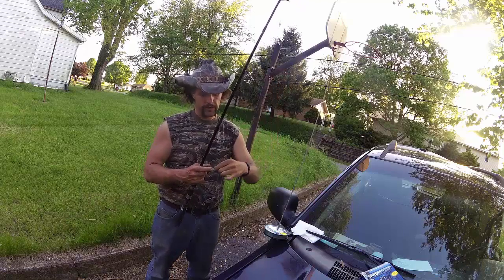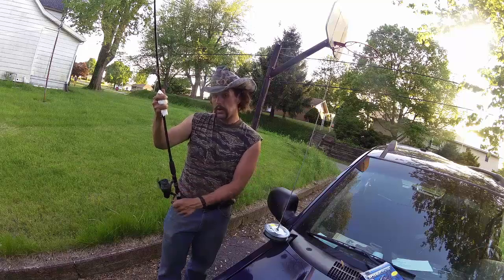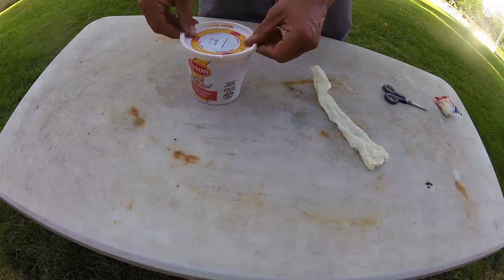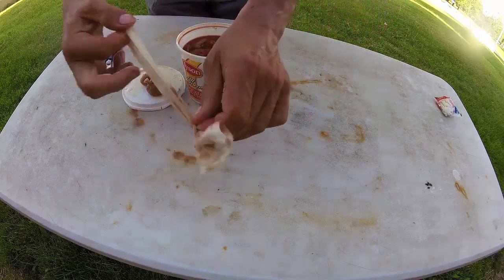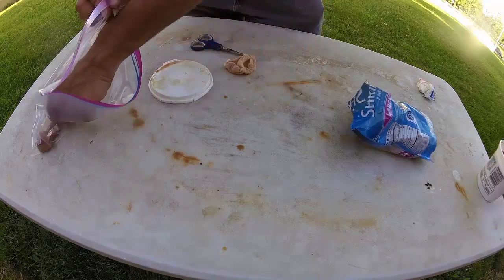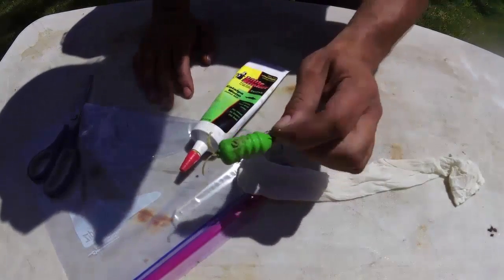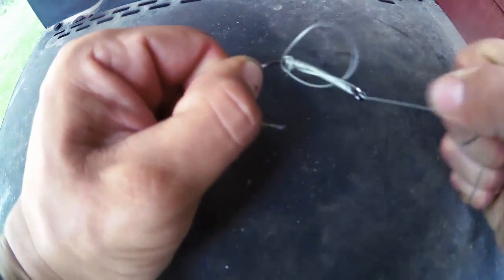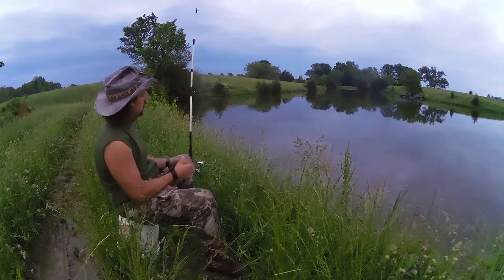TGO | Lessons in Master Baiting for Catfish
Very rarely will any catfish bait work as advertised because if the fish ain't biting, the fish are not biting. In this video, I provide tips for keeping your
bait on your hook while fishing for catfish. You can master stink bait, chicken livers, and even shrimp, with stockings. And though not required,
master baiting gloves are highly recommended.